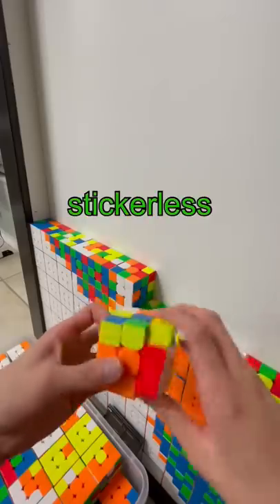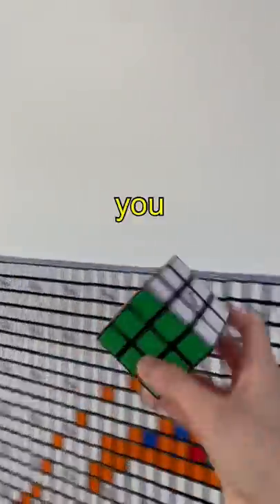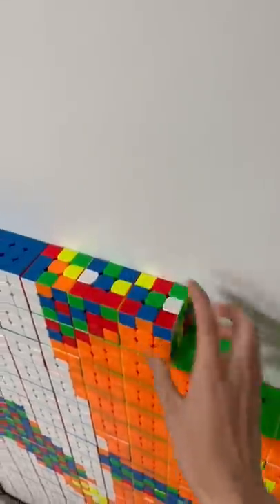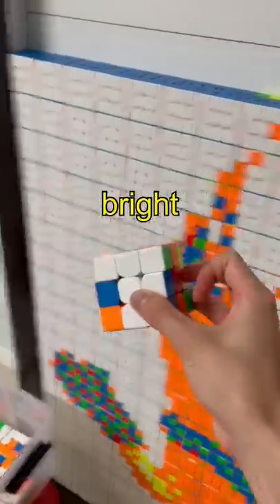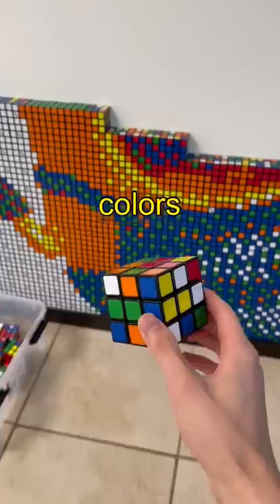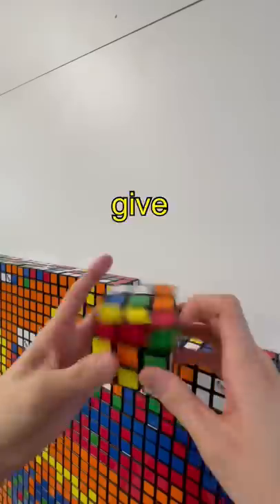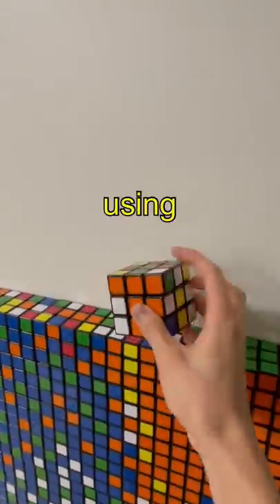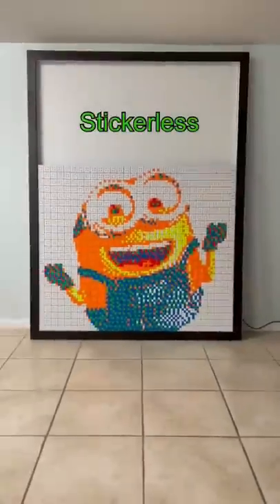Which cube is better for art? 🎨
Today we made Minions out of Rubik’s cubes!
Which version do you think looks better?